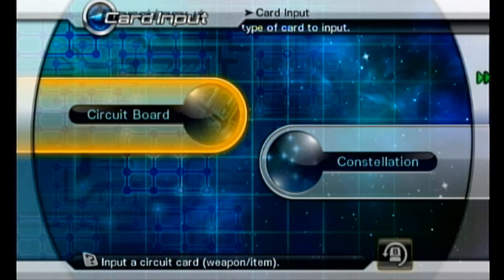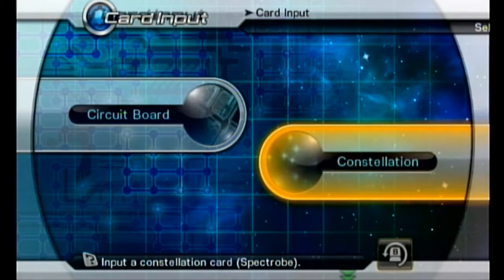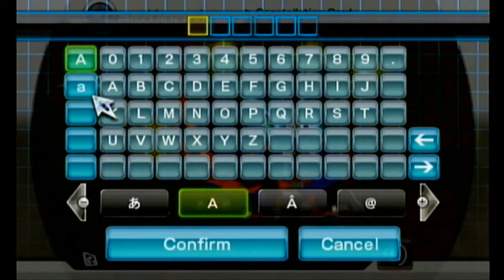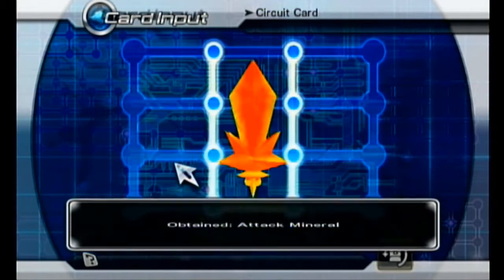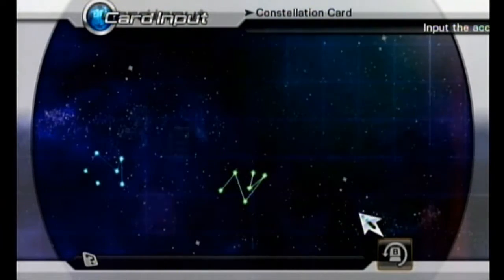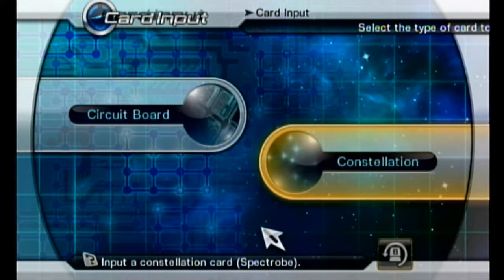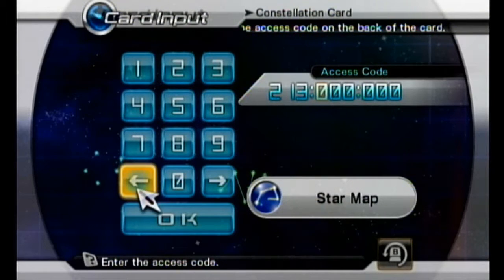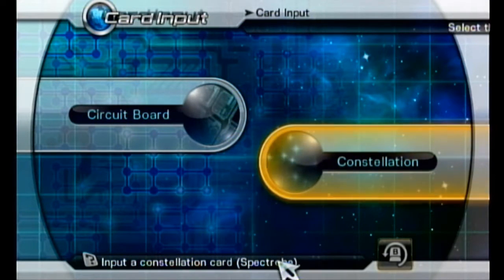Spectrobes Origins Walkthrough [Let's Play]: Part 22.1 - Card Input System/Codes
Spectrobes Origins Walkthrough/Let's Play/Playthrough Part 22.1 (Wii).